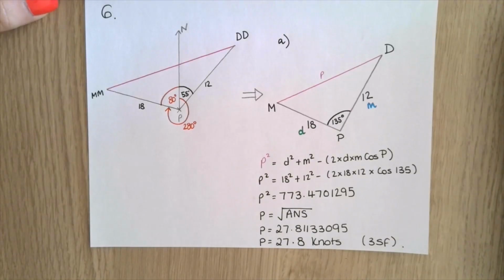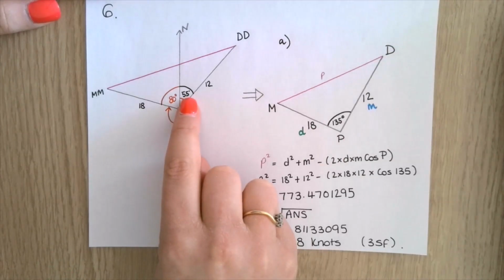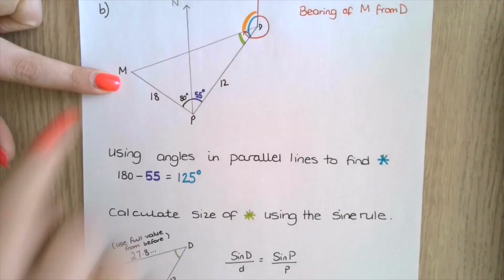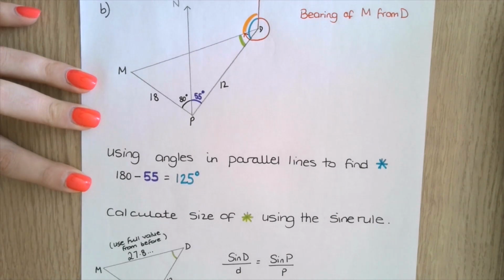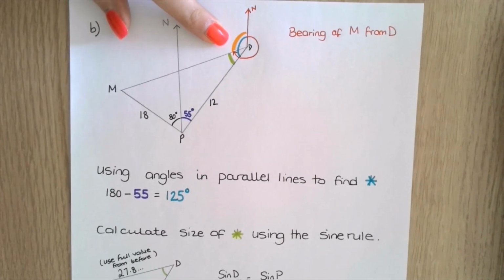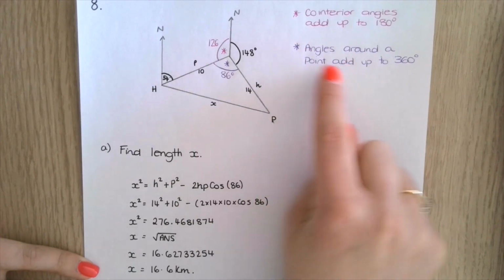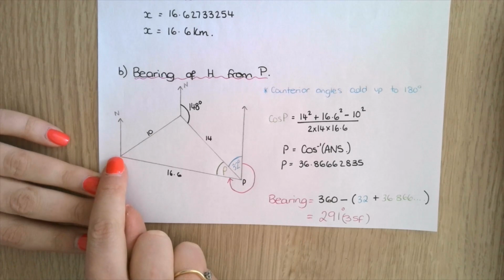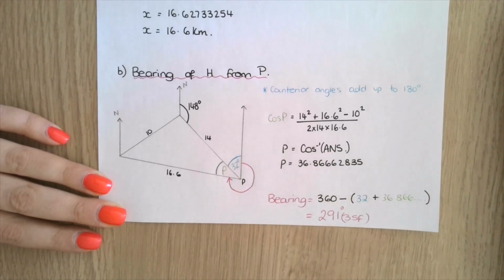Explanations for Q6 and 8 of Sine and Cosine rule worksheet from Monday.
Some of you have said that you have struggled with Q6 and Q8 from the worksheet I set on Monday. Please use this video to help with anything you aren't too sure of. :)